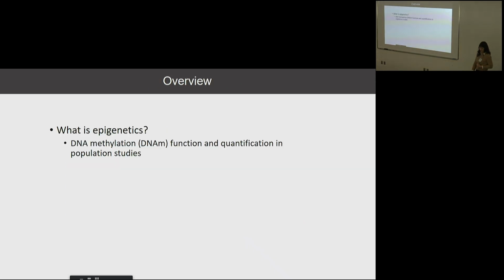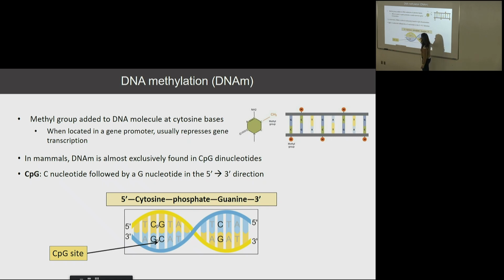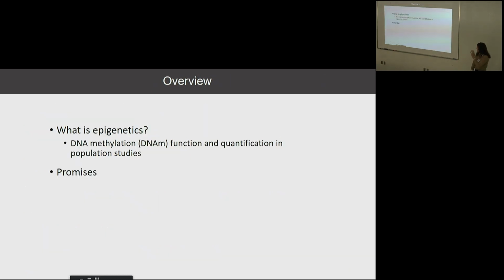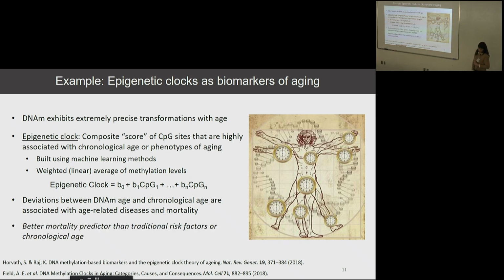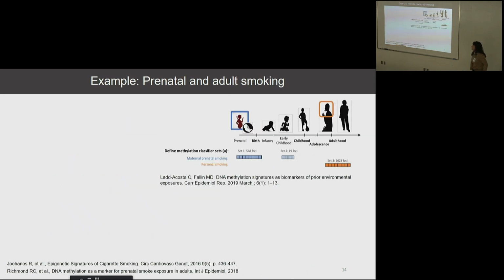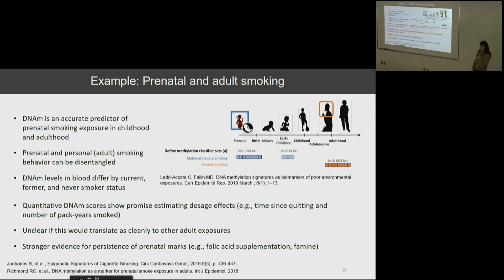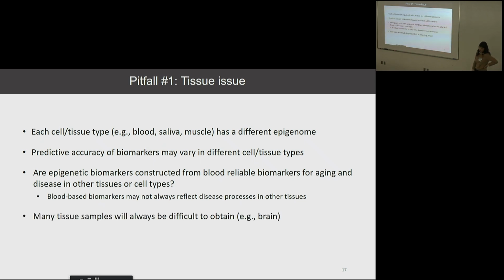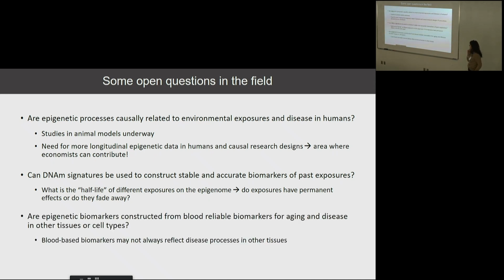Lauren Schmitz - Promises and Pitfalls of Integrating Epigenetic Data into Economic Research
Lauren L. Schmitz, PhD, spoke to a BRIDGE conference November 19 at the University of Wisconsin-Madison. Her talk was on the Promises and Pitfalls of Integrating Epigenetic Data into Economic Research.